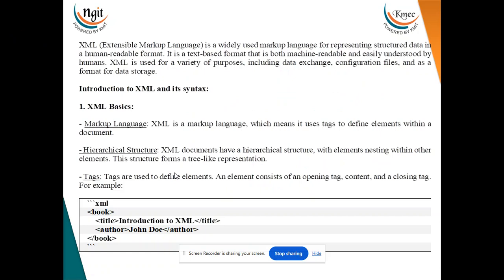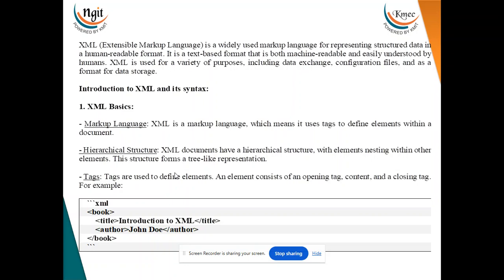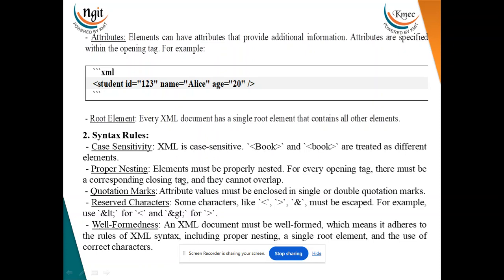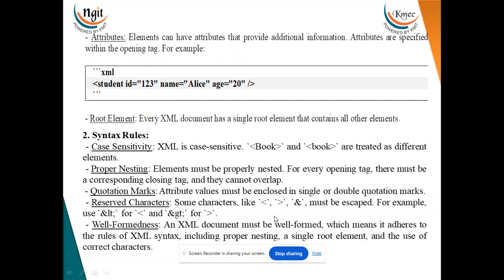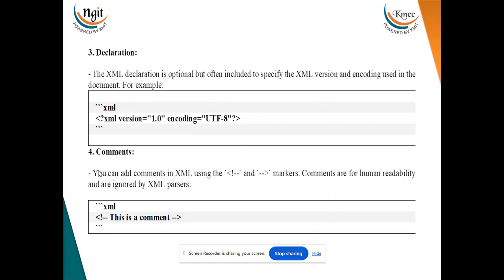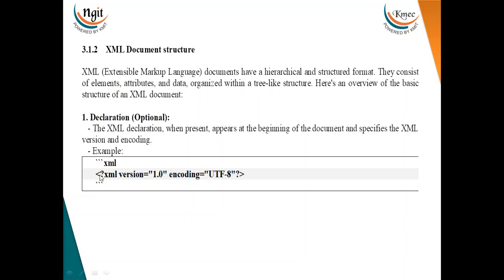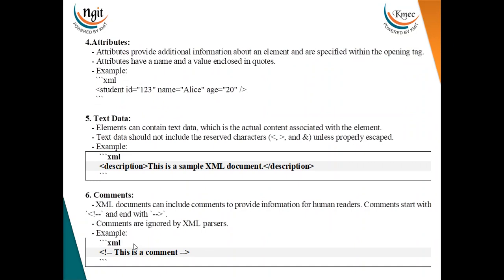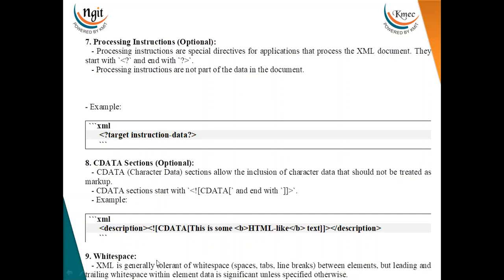Topic 3.1 Intro to XML & Syntax &Doc structure